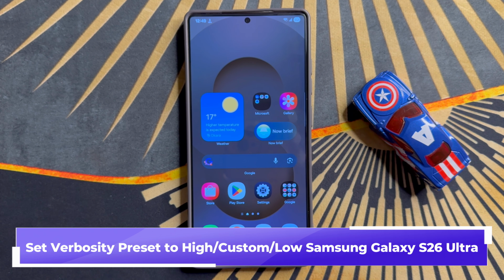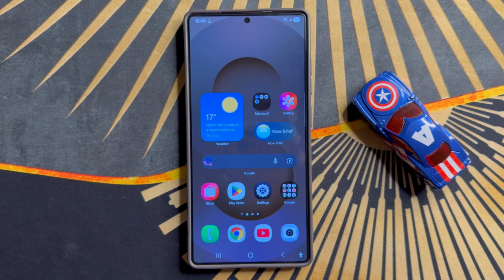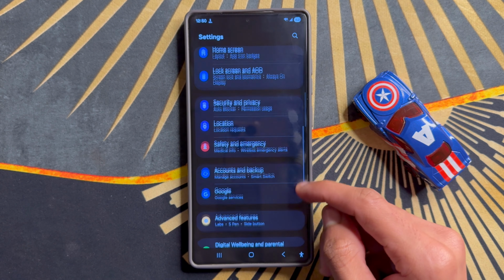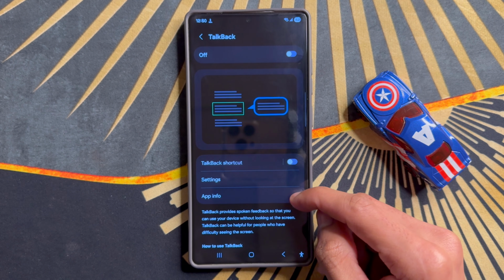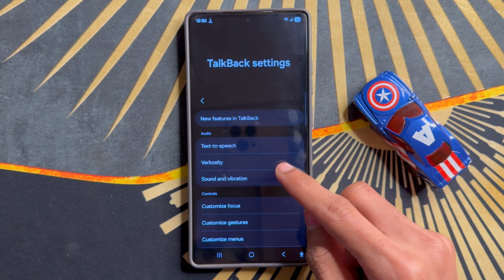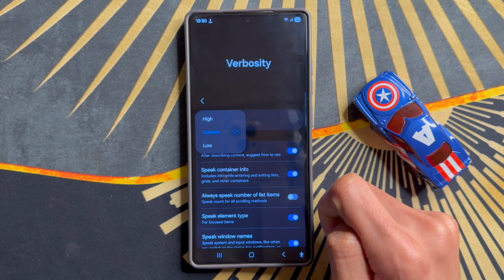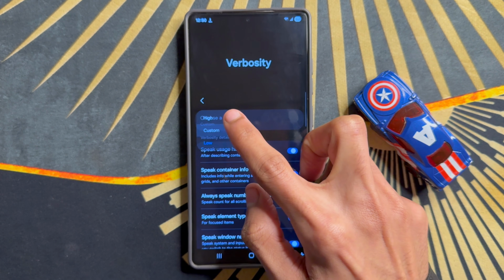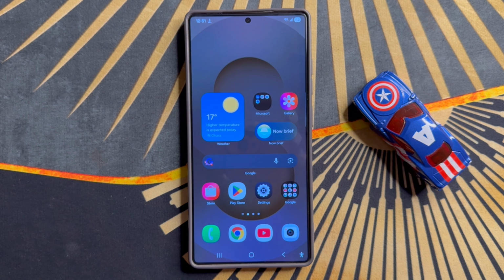How to Set Verbosity Preset to High/Custom/Low Samsung Galaxy S26 Ultra